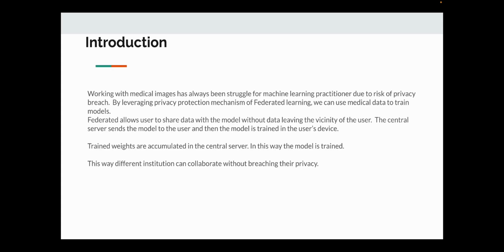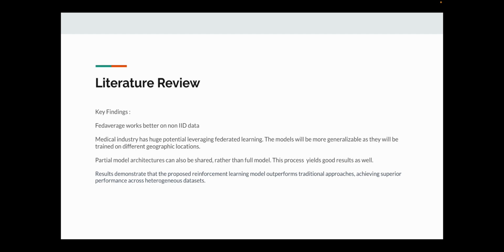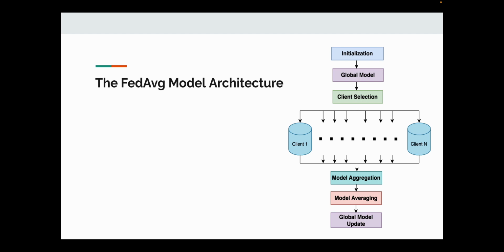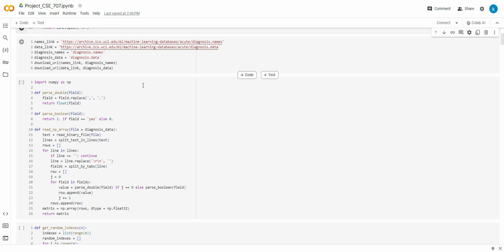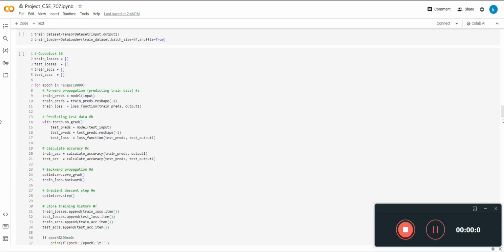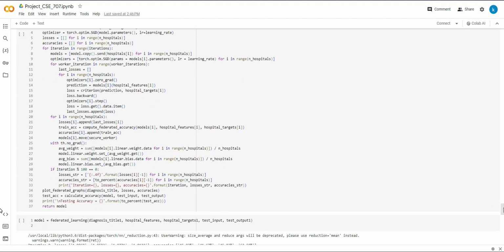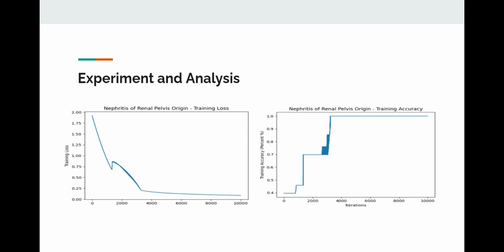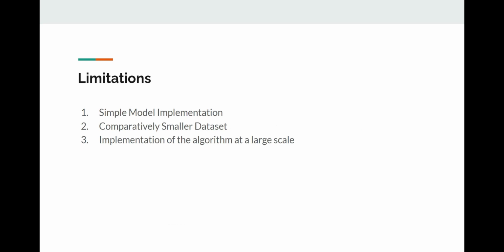CSE 707 Mini Project Presentation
This a part of the CSE 707 Project in Spring 2024